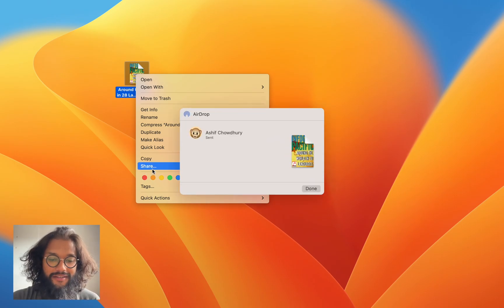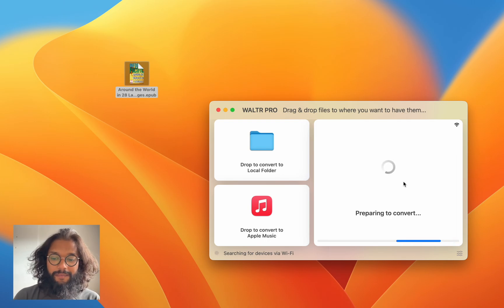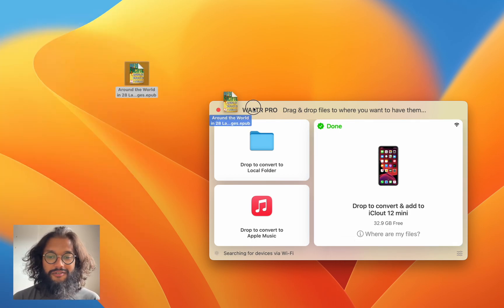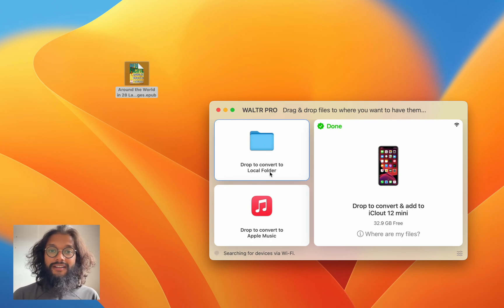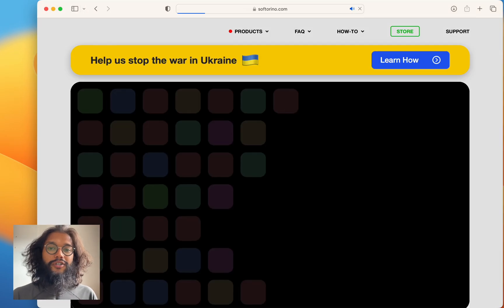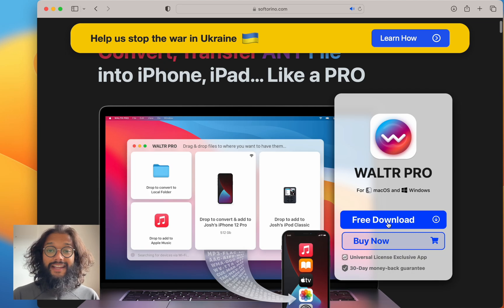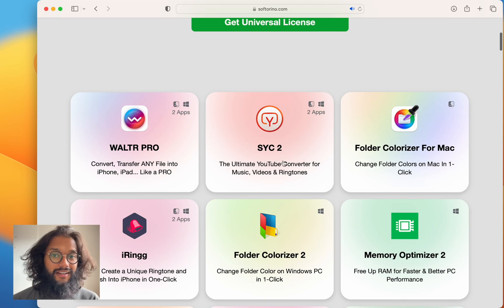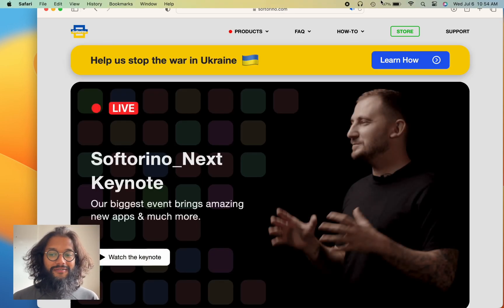How to Transfer EPub from Mac to iPhone (Applicable to PC) 📲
EPub is a kind of e-book standard. Because of the particularity of the system, many users may be confused when facing the ePub file, and they don’t know how to open it. In this video you will find out how to transfer ePub from Mac to iPhone without any haste in just 3 steps. You will also find out how to do it on a Windows device. In this video we will use WALTR PRO software, which allows you to easily upload any file to your iOS device. 📲🚀

You'll need to download WALTR PRO to follow the video steps. The app is available with a

🚀 If you prefer reading, check out our awesome article on the related topic

📝 Timecodes:

00:11 The imperfection of AirDrop
00:22 How to use WALTR PRO to transfer EPub
00:56 Learn more about WALTR PRO
02:10 How to launch WALTR PRO
02:20 Enjoy more from Softorino!